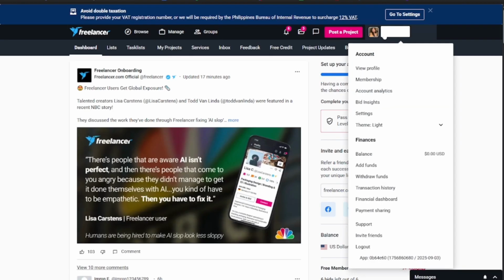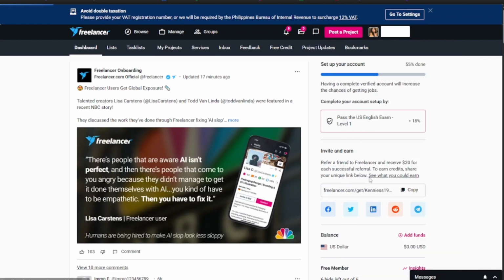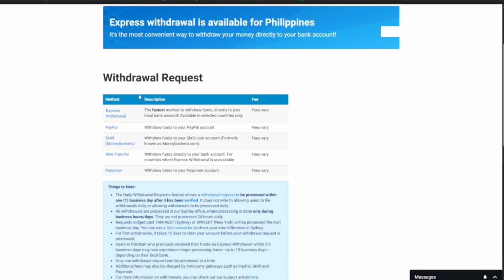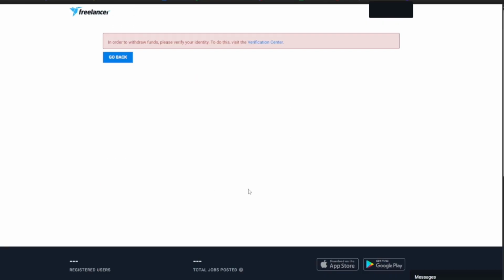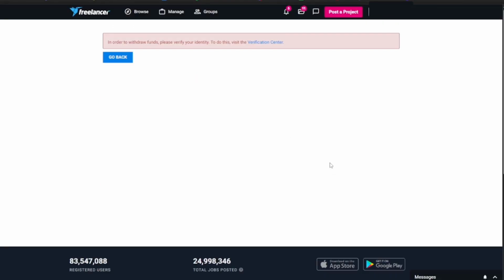How To Connect My Payoneer Account To Freelancer 💳 | Easy Guide (2026)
Are you considering how to connect your Payoneer account to Freelancer.com to receive your earnings in 2026? 🤔 Don't worry! In this video, we'll provide a comprehensive easy guide on the step-by-step process to link your accounts, helping you make an informed decision for your freelancing business.

Whether you're a disciplined freelancer looking to streamline your payment process or someone new to the platform needing a clear setup guide, this guide will lead you to the right choice for your financial goals.

Thanks for being part of the community! 🚀Payoneer2026 FreelancerCom ConnectAccounts EasyGuide Freelancing DigitalPayments 🚨 CLAIM YOUR FREE TRANSFER UP TO $600 NOW! 🚨